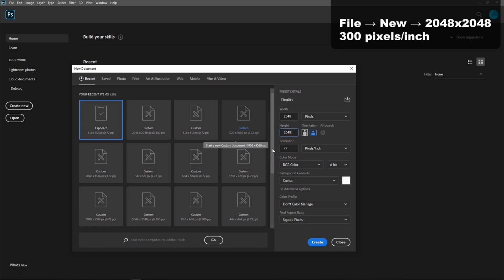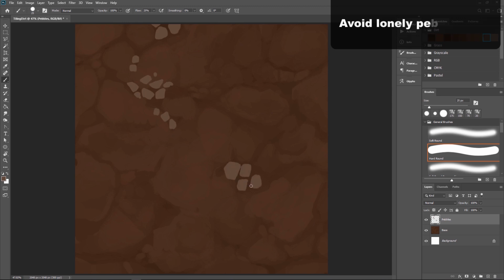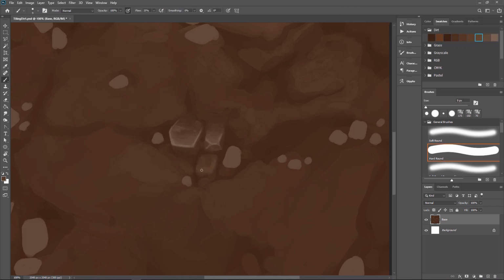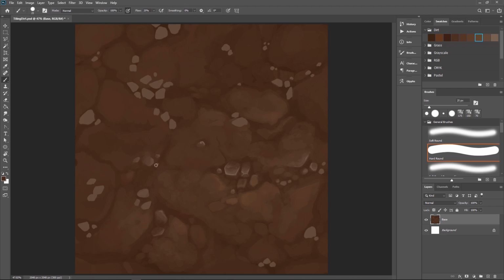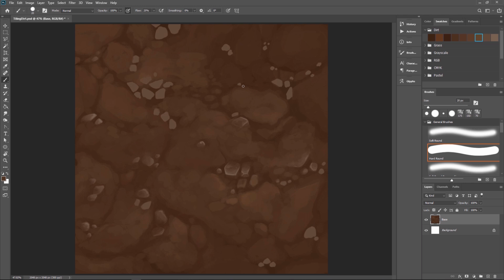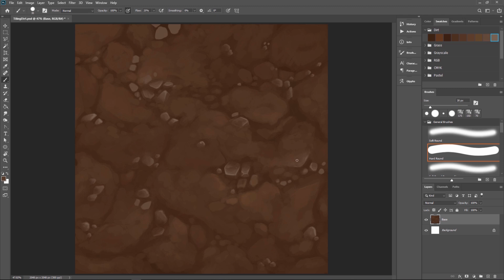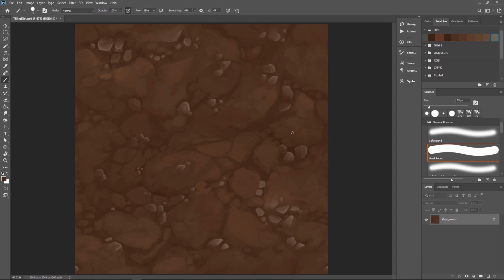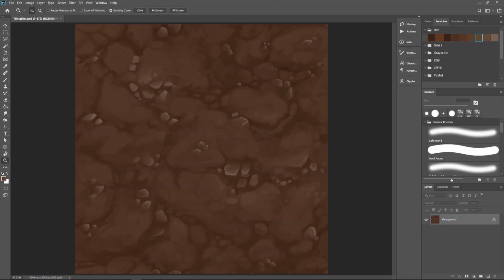Texture Tutorial: Hand-Painted Dirt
An intermediate tutorial to creating hand-painted dirt textures in Photoshop.

Video Request By:
Robert Ban
ZXD-Gamerz
Yurup